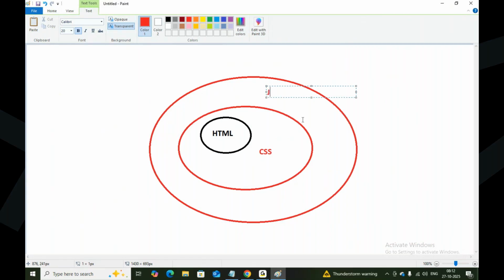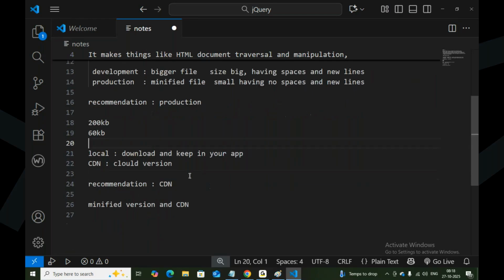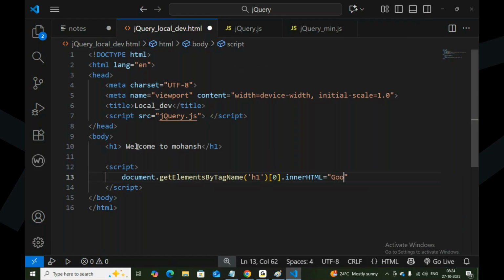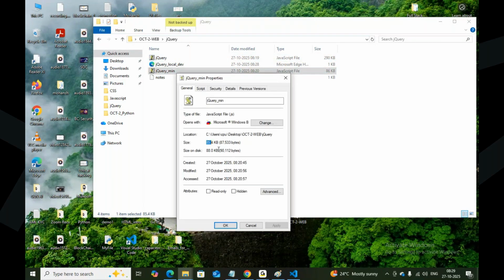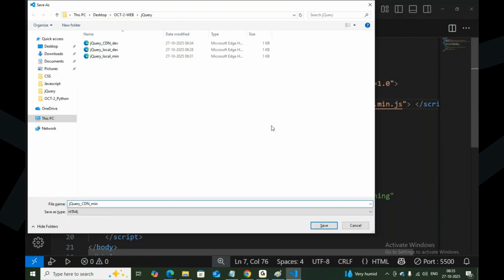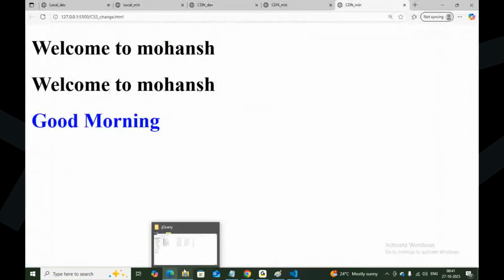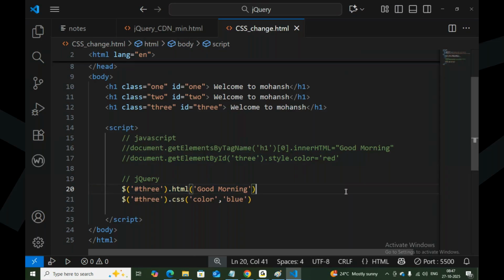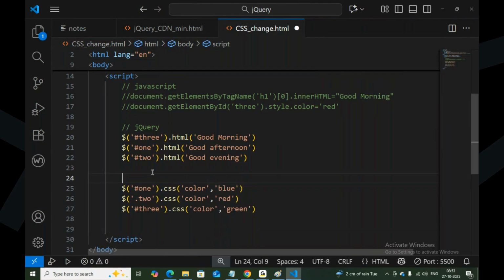UI | Day-21 | Learn online | Best Training